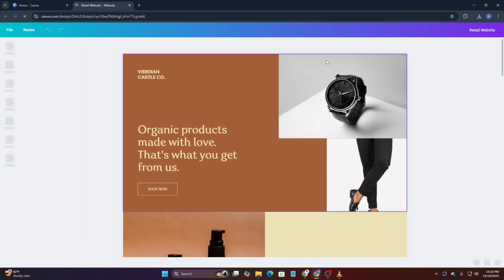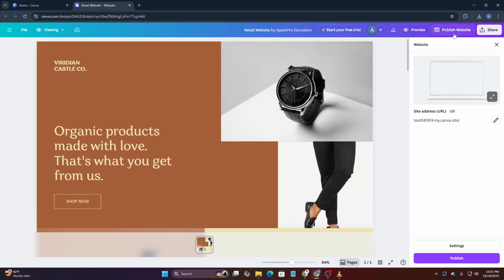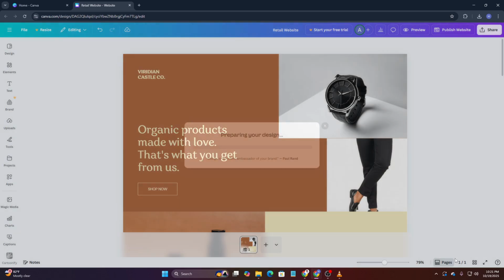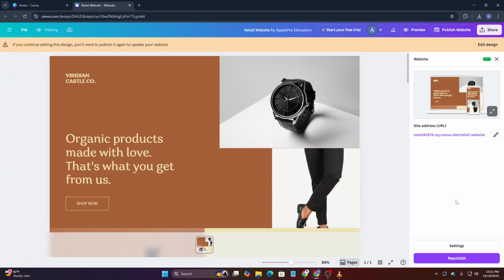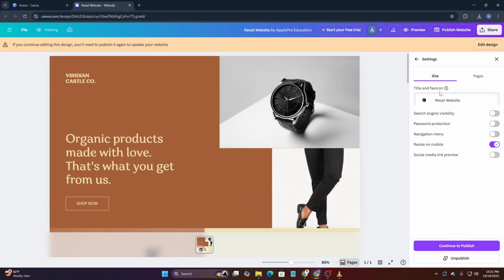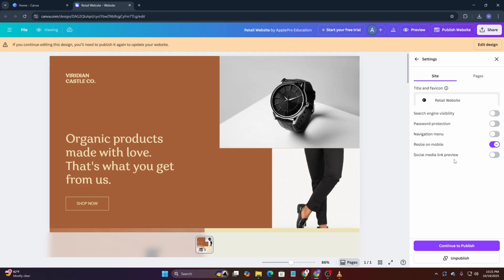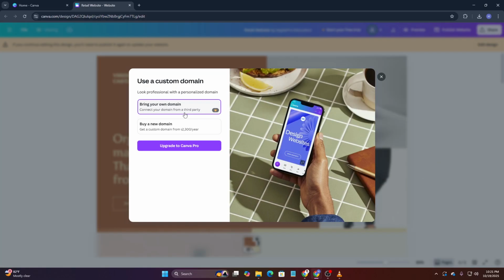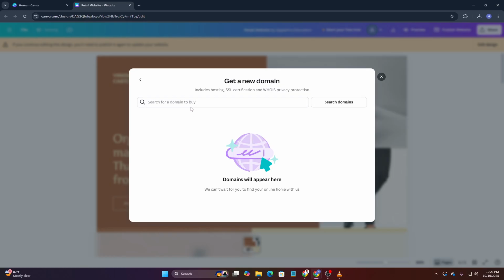How to Publish Canva Website - 2026 (Guide for Beginners)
How to Publish Canva Website
In this video, How to Publish Canva Website, you’ll learn the quick and easy steps to make your Canva site go live in just minutes. This short tutorial covers how to publish, share, and manage your website using Canva, making it perfect for beginners and creators.